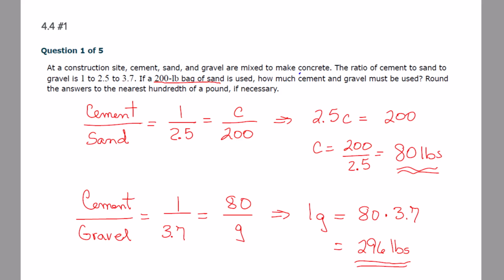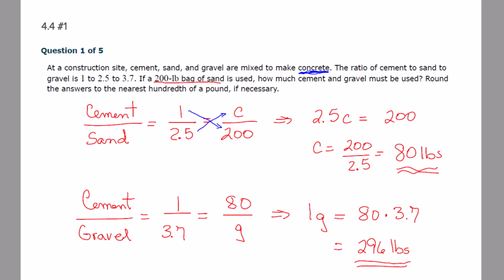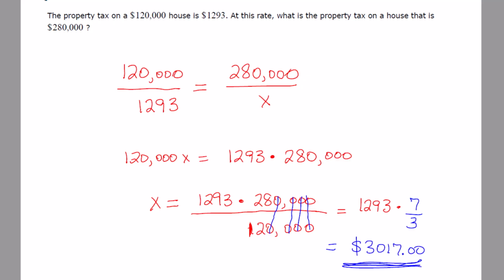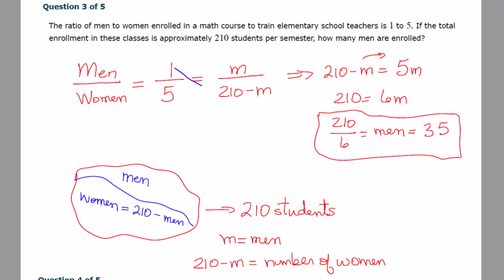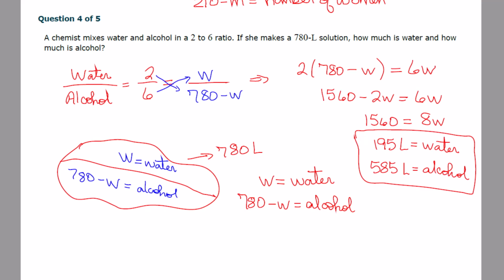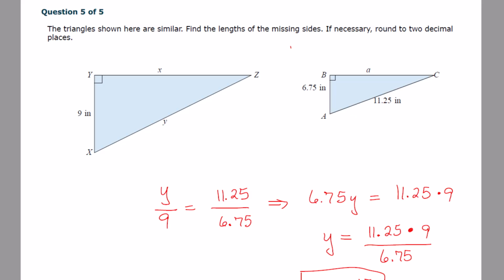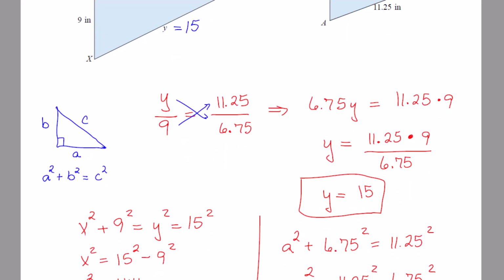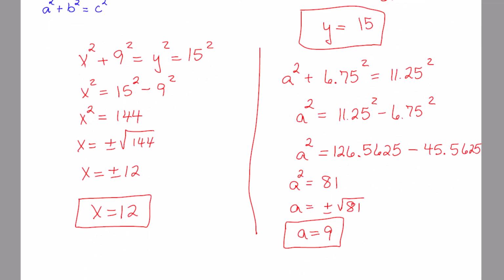Math 1314 Section 4.4